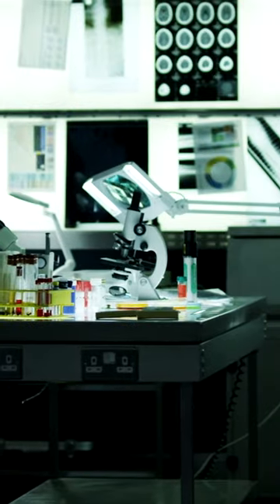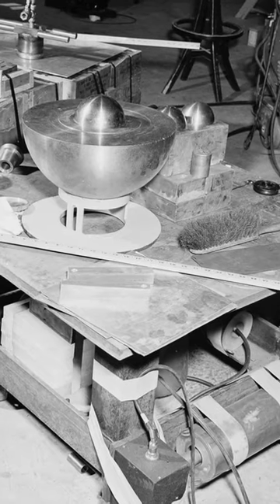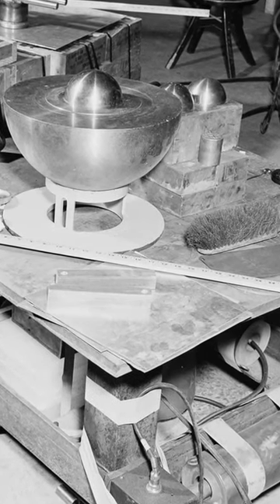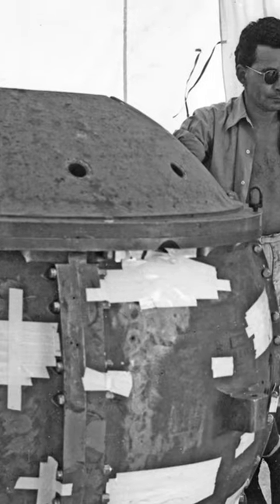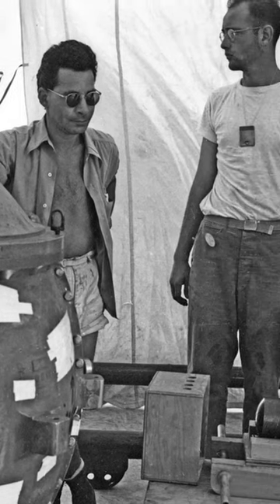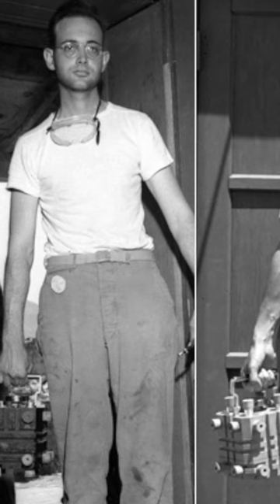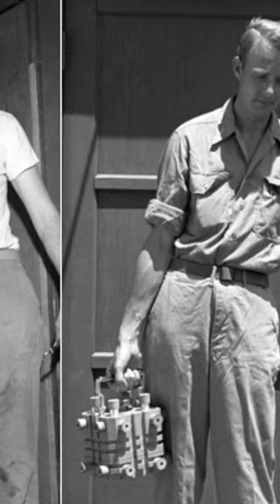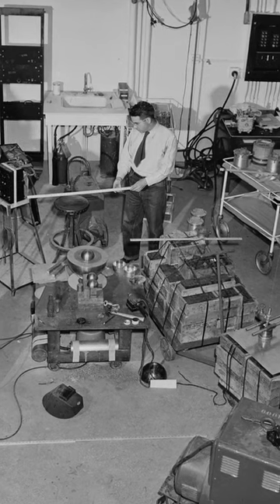The Manhattan Project Tragedy! | The Dark Secret of the Manhattan Project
The Smithereens test was a nuclear weapons test that was conducted in 1945 during the Manhattan Project. The test involved the use of a spherical assembly of plutonium known as the Demon Core. The goal of the test was to detonate the core and produce a nuclear explosion, but the experiment did not go as planned. During the test, the Demon Core overheated and emitted a burst of radiation, killing two scientists and injuring several others. The incident, known as a criticality accident, demonstrated the dangerous potential of nuclear materials and the need for careful safety measures in the handling of such materials. The Demon Core was eventually dismantled and its component parts were used in other nuclear weapons.